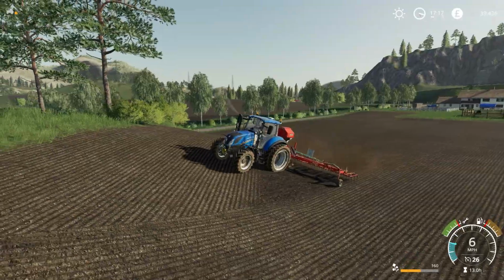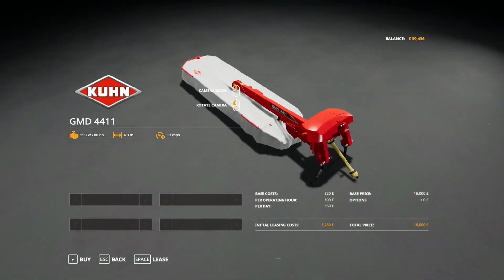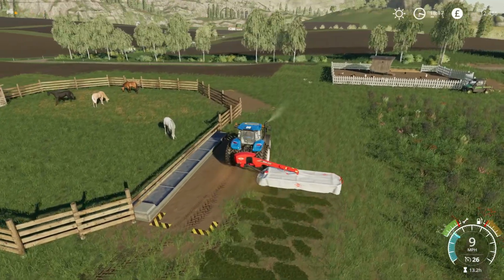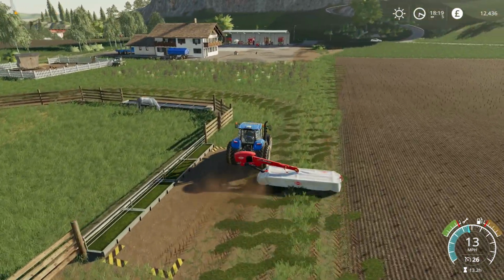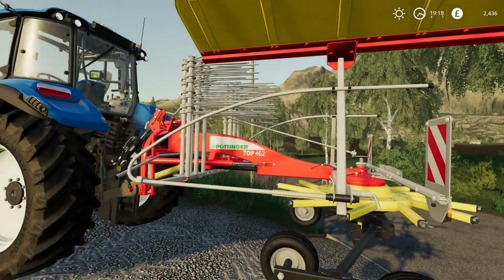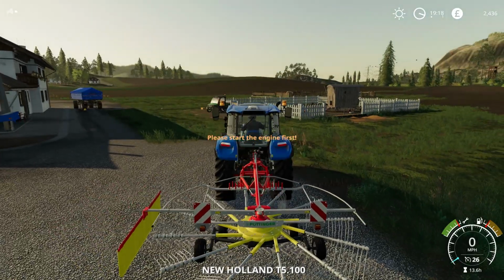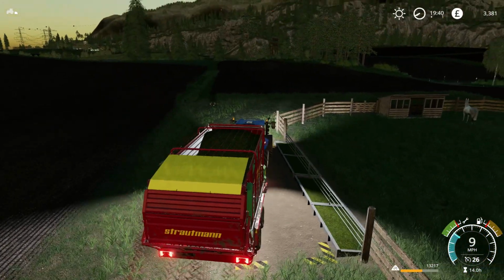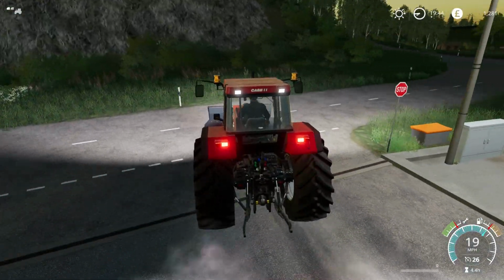MOWING THE PADDOCK - Let's Play Farming Simulator 19 | Episode 25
Just playing around with some new kit

Welcome back to my very first Farming Simulator 19 let's play on Felsbrunn.

Mods Used:
Case 1455